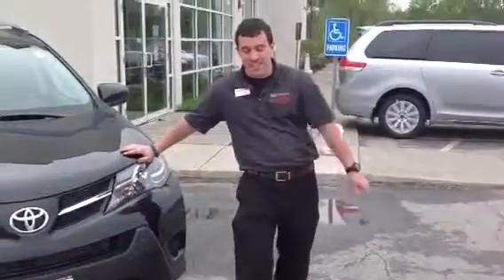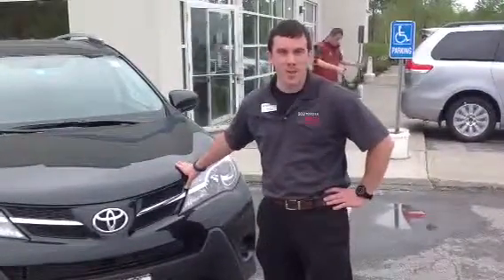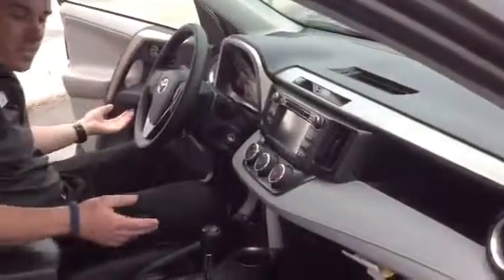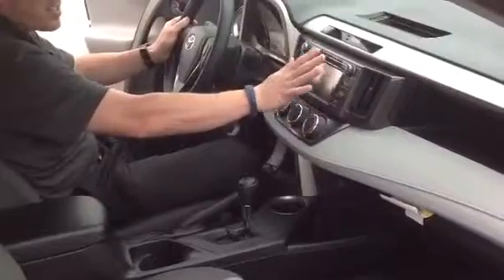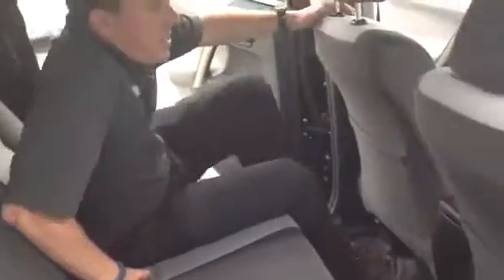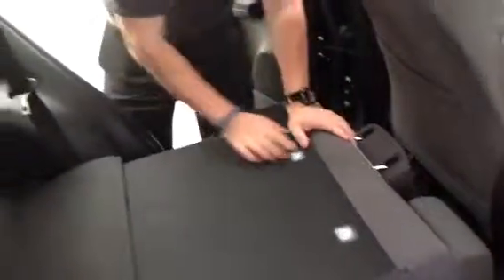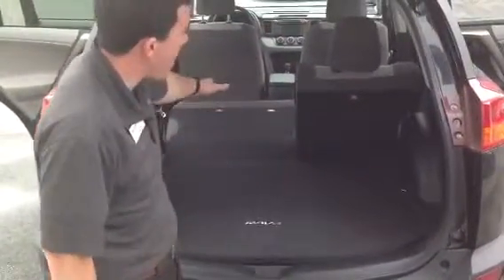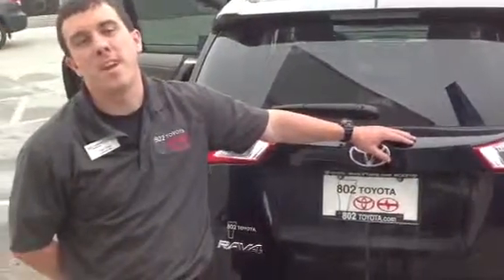New 2013 Toyota RAV4 LE Black #83893 for sale in Vermont at 802 Toyota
2013 Toyota RAV4 SUV Overview

The standard features of the Toyota RAV4 LE include 2.5L I-4 176hp engine, 6-speed automatic transmission with overdrive, 4-wheel anti-lock brakes (ABS), side seat mounted airbags, curtain 1st and 2nd row overhead airbags, driver knee airbag, airbag occupancy sensor, air conditioning, 17" steel wheels, cruise control, ABS and driveline traction control, and an electronic stability.